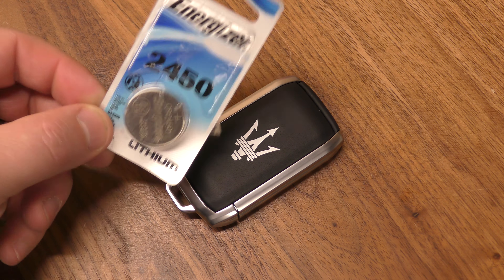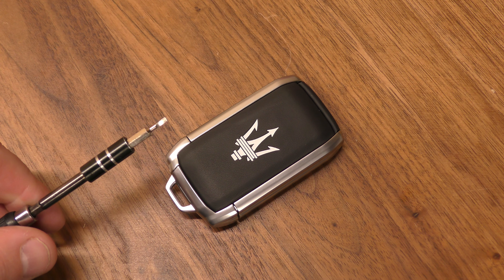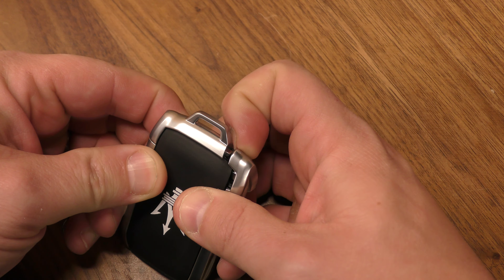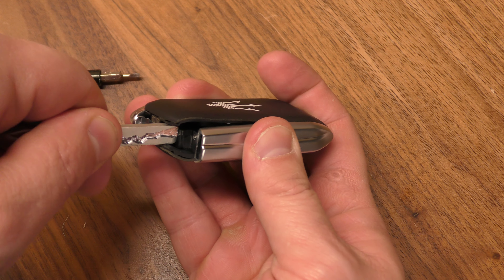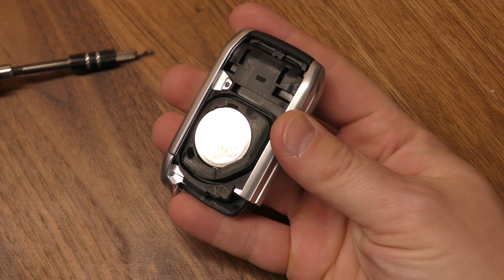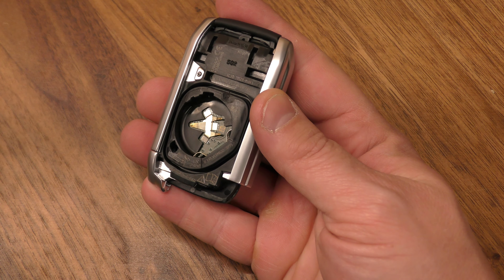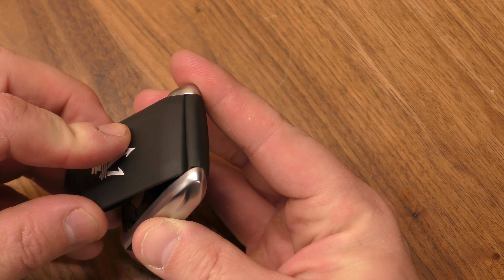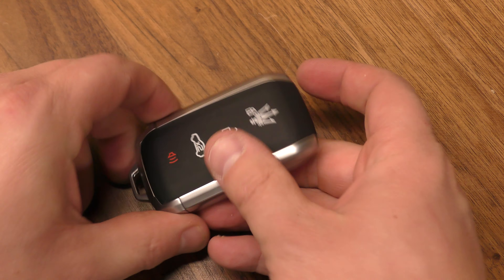2023-2025 Maserati Grecale / Ghibli Key Fob Battey Replacement - EASY DIY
2450 Battery you need

Here is the brand new fob from Maserati. This specific fob starting showing up in the 2023 model year. All you need is a small screwdriver and your new 2450 coin cell battery. Use the mechanical key as I've shown to pop off the back cover. Once that is off, use your small screwdriver and pry out the dead / weak 2450 battery. Replace it with a fresh battery + side facing upward. Then snap the back halve back on. You're all set! No need to reprogram. Hope you found the video helpful!

OEM 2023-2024 MASERATI GRECALE GHIBLI SMART KEY REMOTE FOB KR5M18F1 A3C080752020